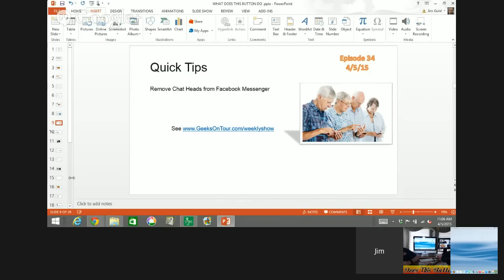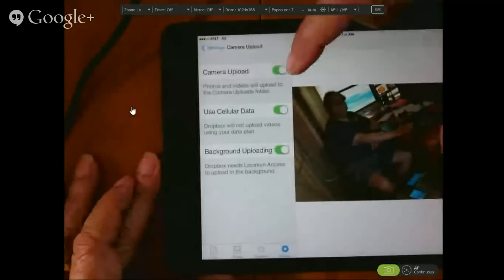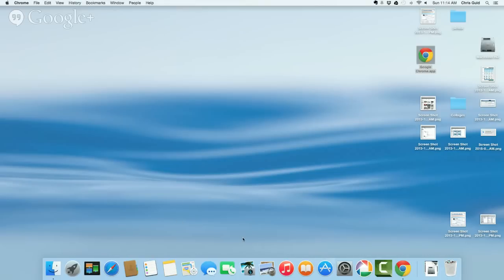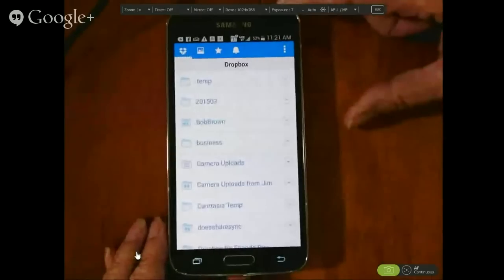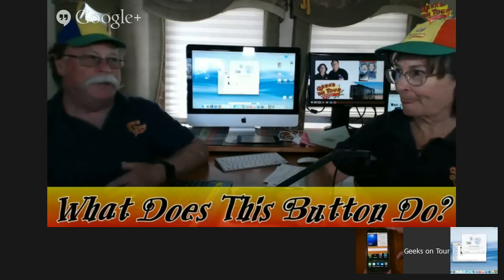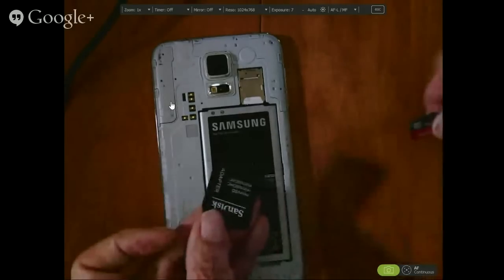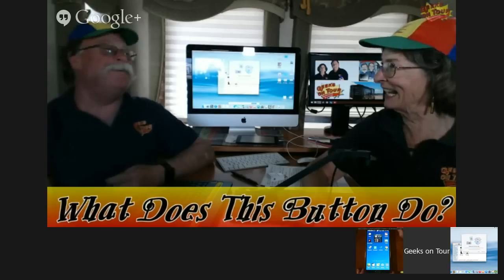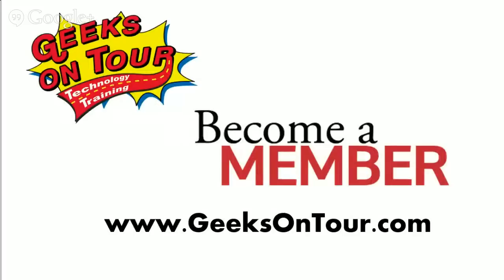# 34 What Does This Button Do? - Transferring Pictures from Smartphone to Computer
Join the Geeks On Tour as we explore smartphones and tablets in our half hour+ show.
We start with some Quick Tips for everyone.
We'll have a beginners lesson in our next segment. That's the real meat of the show. This week we show how to transfer photos to your computer.
Then we'll showcase our App of the Week and take questions from viewers.
Leave a question in the comments below. We'll try to answer it live during the show.